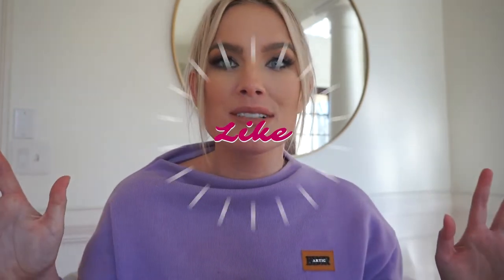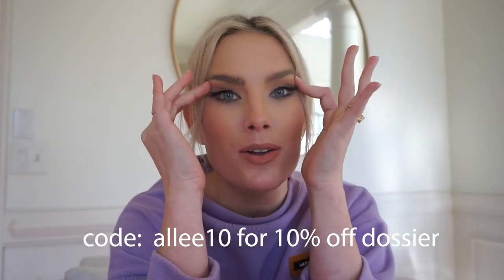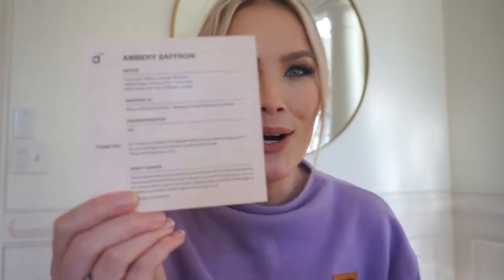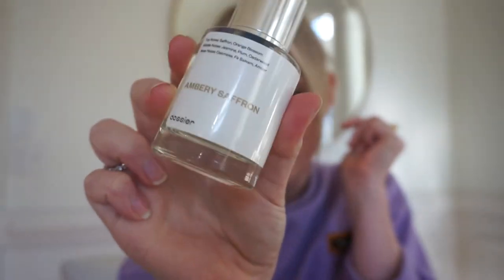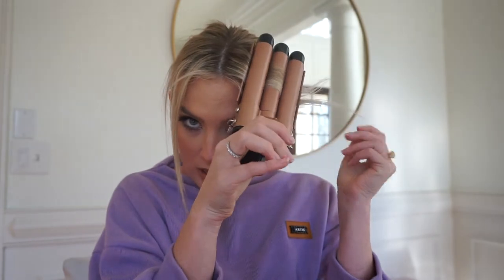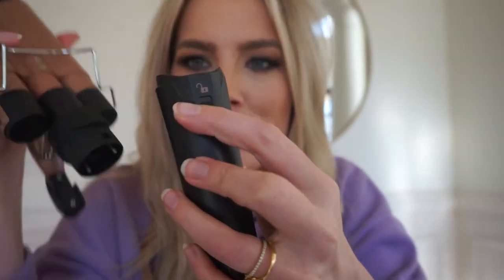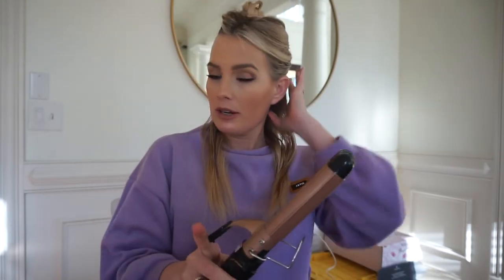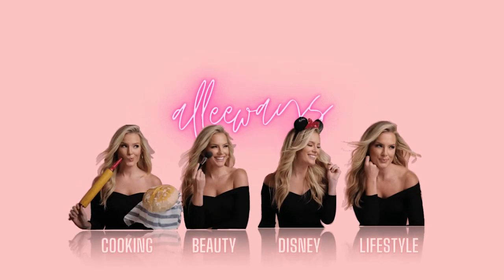I BOUGHT A CHEAP BEACH WAVER FROM AMAZON+DESIGNER DUPE PERFUME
Hey fam!

Also, here is the link to the beach waver!